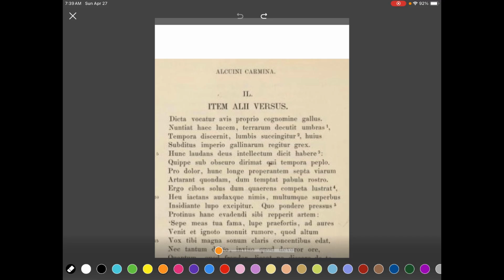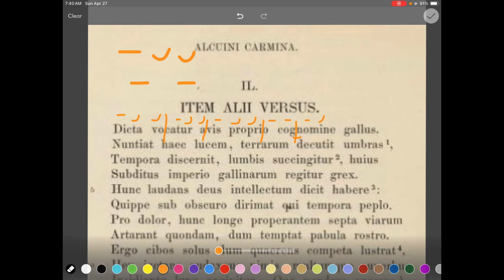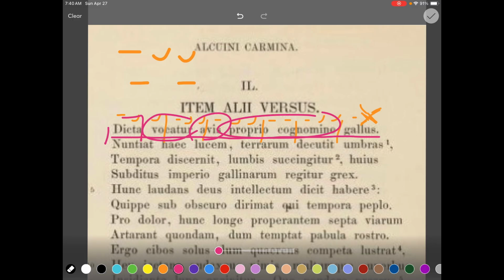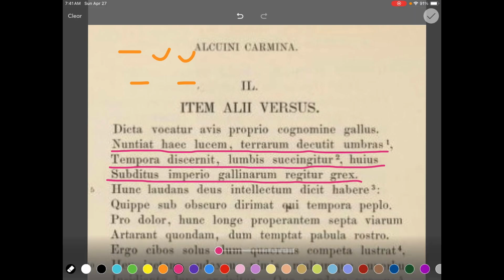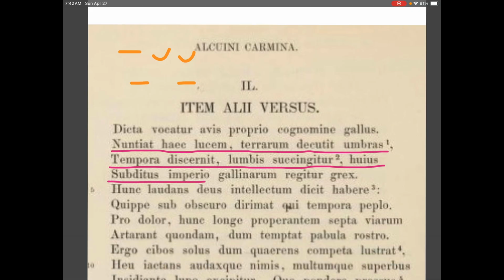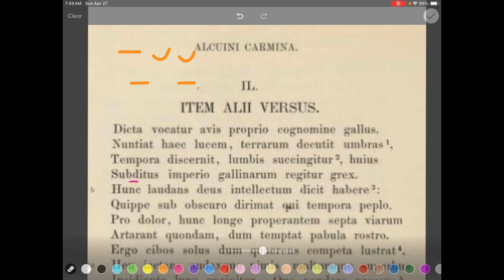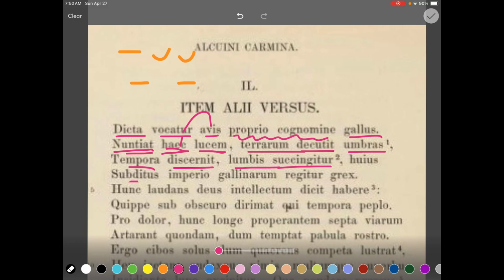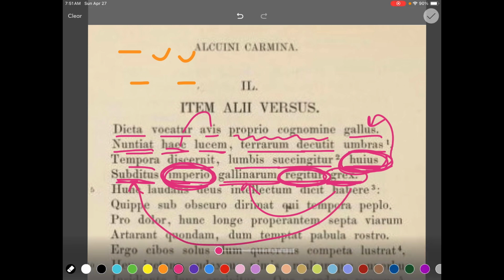Alcuin of York, dē gallō, 1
Source: Poetae latini aevi Carolini
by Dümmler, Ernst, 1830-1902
Publication date 1881
Topics Latin poetry, Medieval and modern
Publisher Berlin : Apud Weidmannos
via Internet Archive